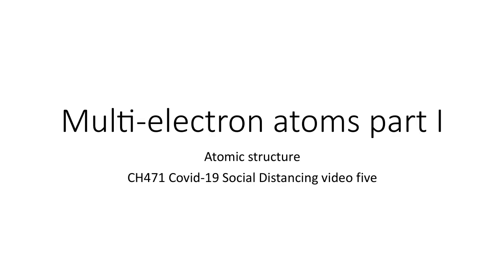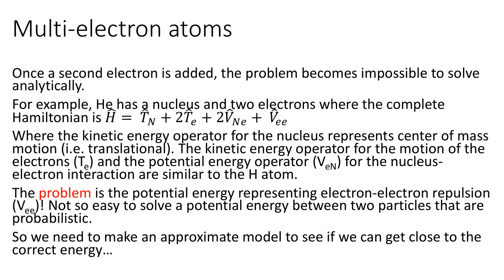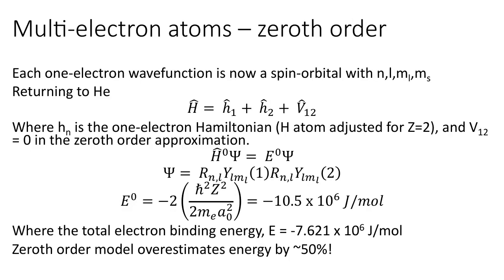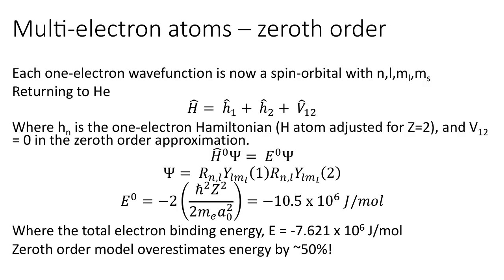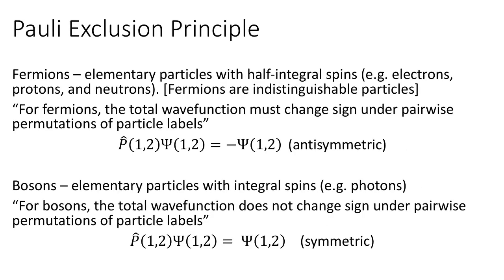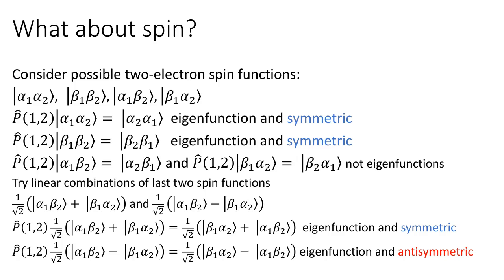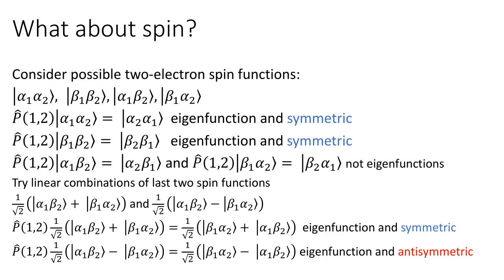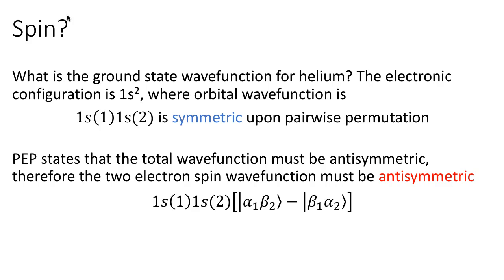Multi electron atoms part 1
Electronic structure of atoms - Helium